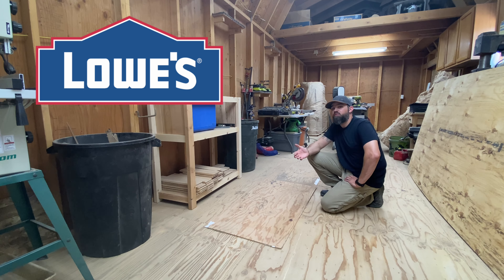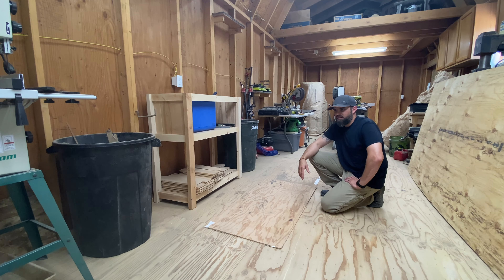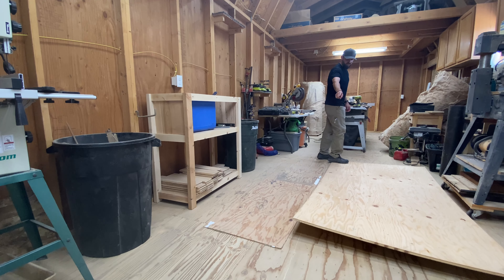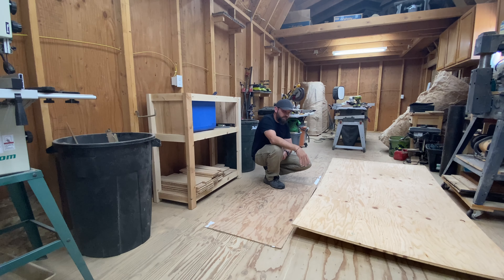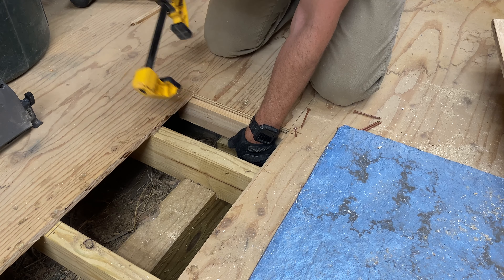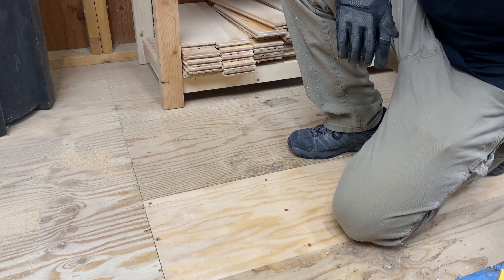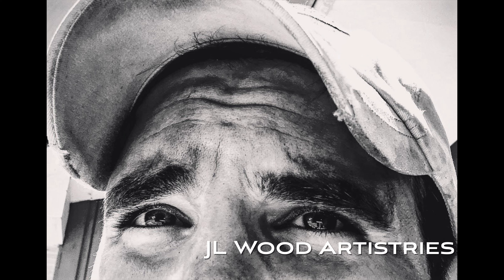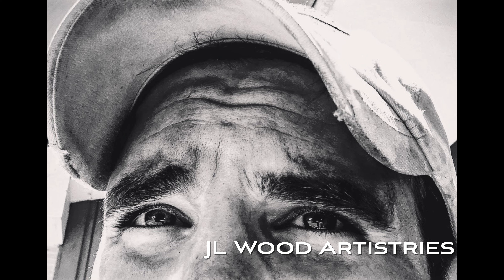Patching a Hole in the Floor | Surprise Partnership (Not Really) | Shed to Shop | Ep 4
In this episode (EP 4), I patched a hole in the shop floor. I used probably the most warped plywood in the history of plywood, but still managed to get it done.

I hope you enjoy this episode and hope to catch you on the next one.

Take care,

JL